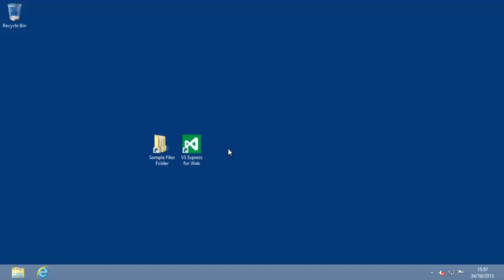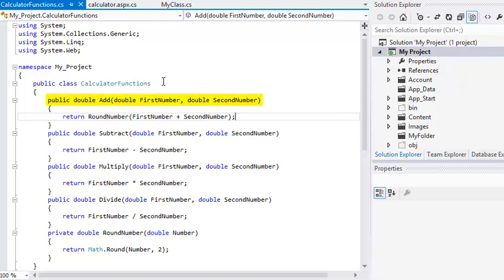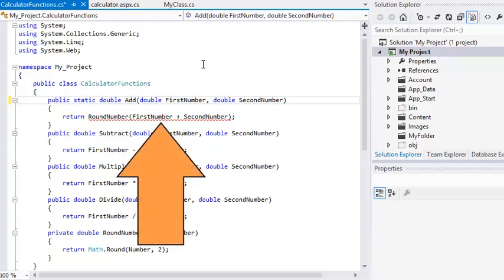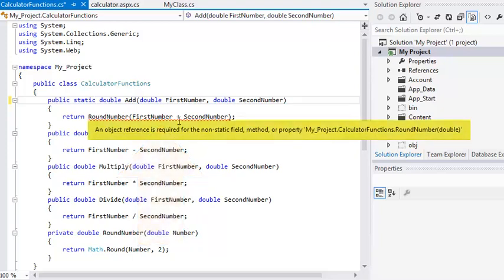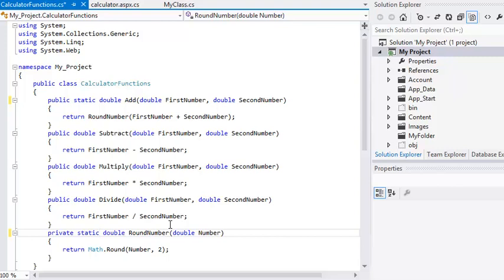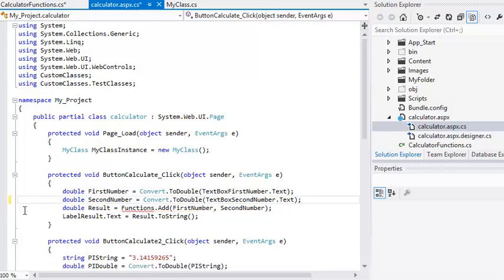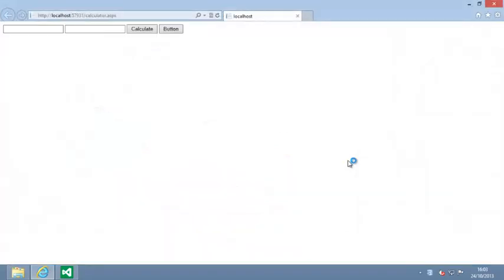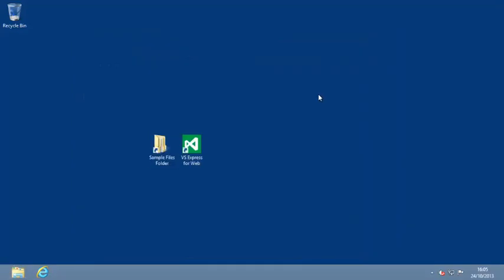ASP.NET 4.5 Essential Skills Lesson 6-9: Create a static method